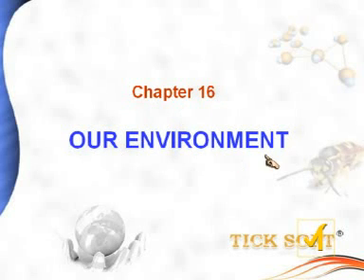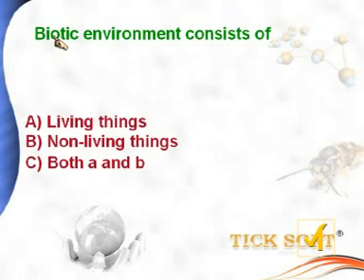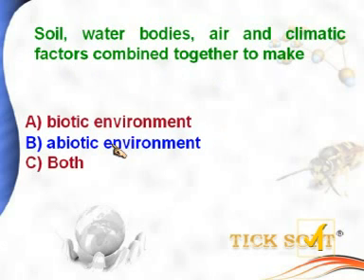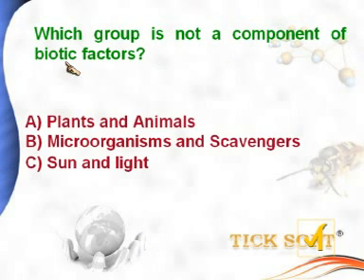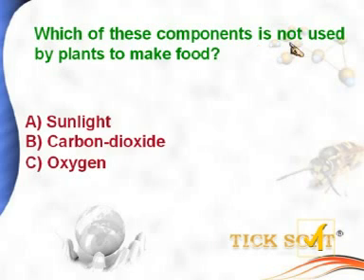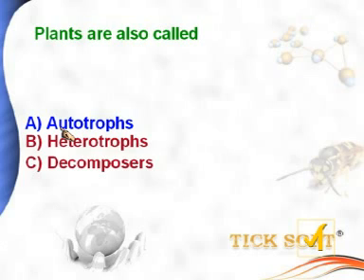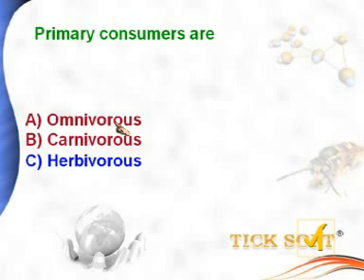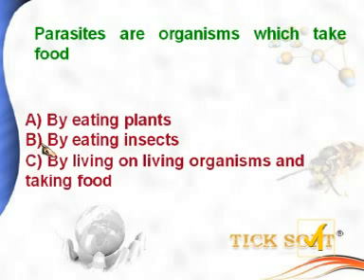Science Olympiad LEVEL 10